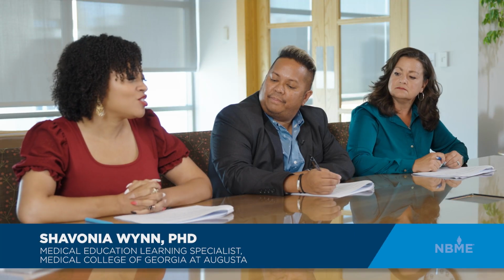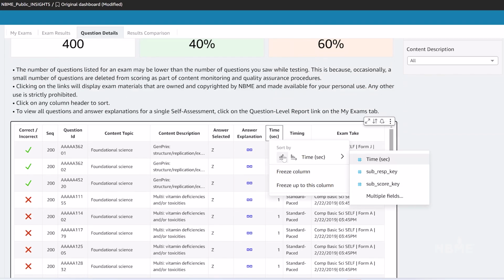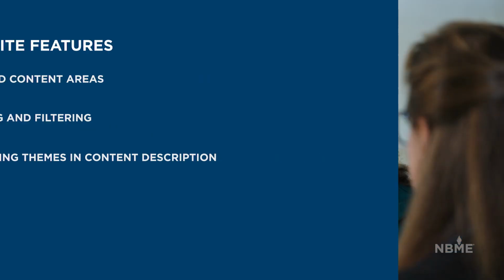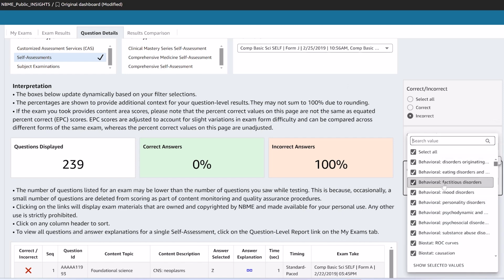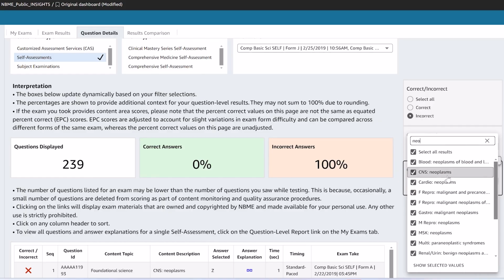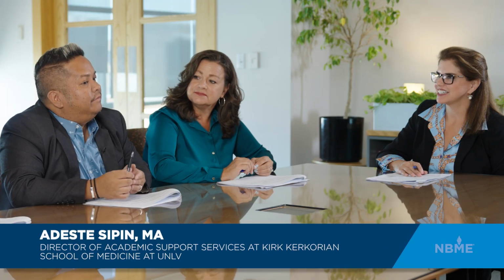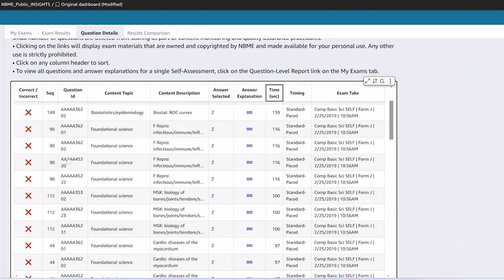Unlock Your Potential | Highlights of NBME INSIGHTS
From flagged content and time tracking to theme-based search and data export, NBME® INSIGHTS® offers a range of features that students can use in their prep.

In this video, members of the Medical Education Learning Specialists (MELS) group highlight the elements they feel are most valuable in helping their students feel more in control of their progress and more prepared for what’s ahead.